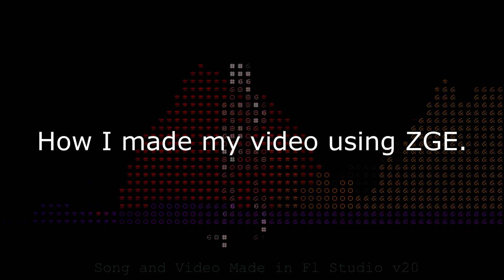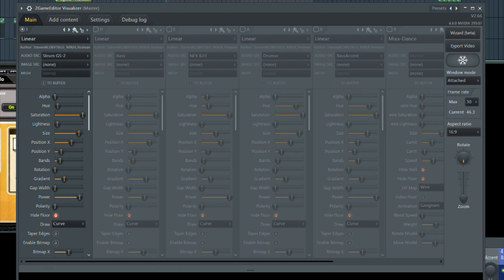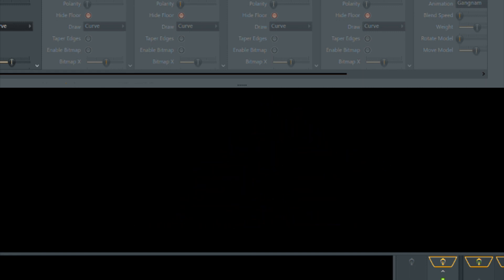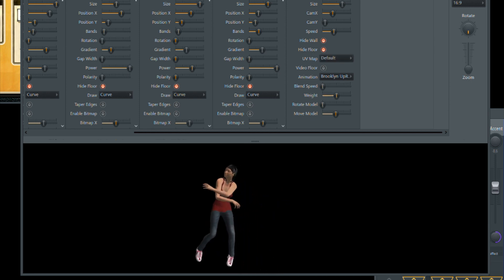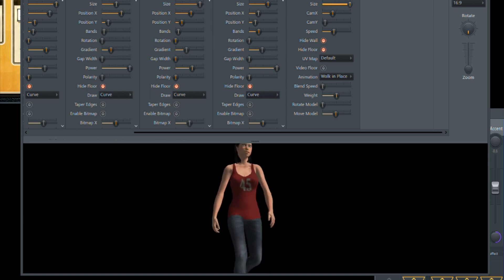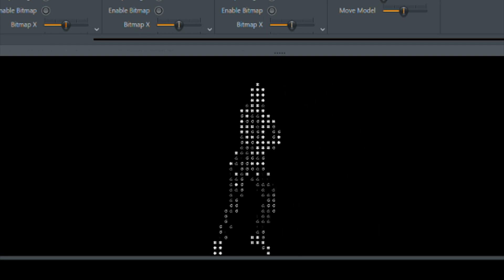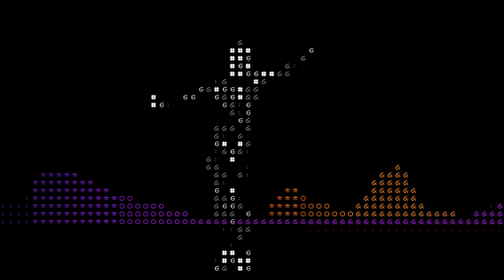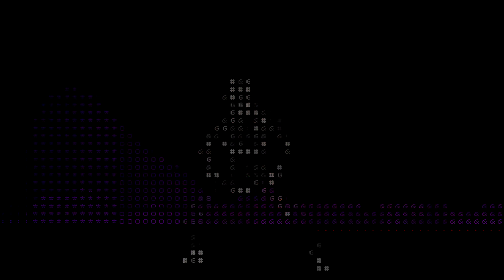Warbeats - FL- Studio Tutorial - ZGame Visual Editor - How I made the Bump This Brain Food video.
Effect author credits:
"Linear", author: StevenM,OBV10U3_NINJA,Youlean